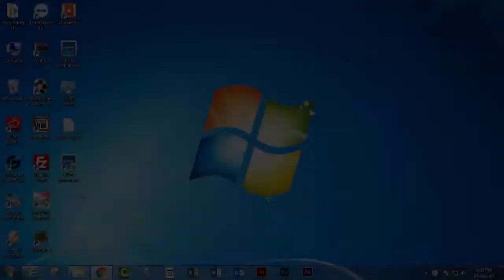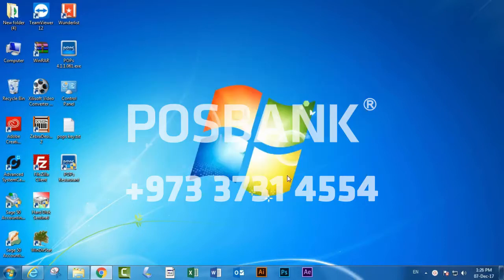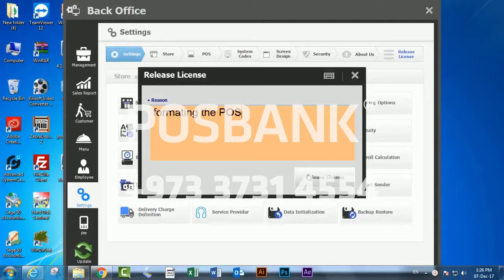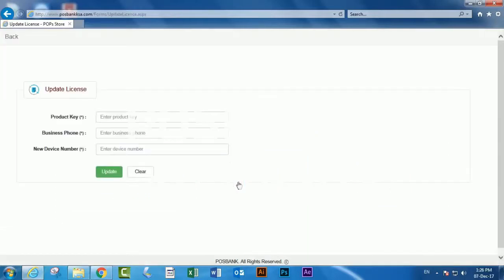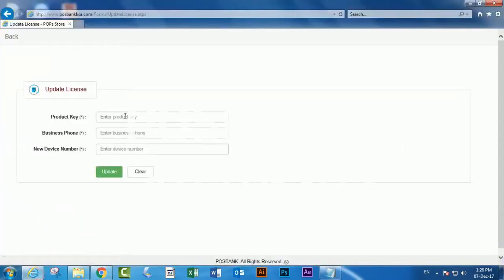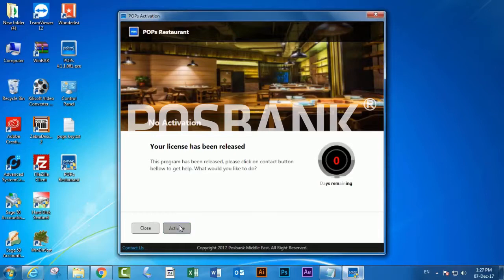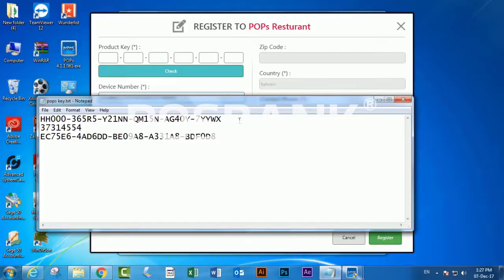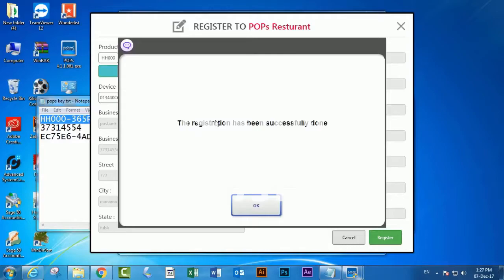how to release the license in POPs Restaurant Software ME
هذا الفيديو مخصص لشرح طريقة  فصل تفعيل برنامج بوبس المطاعم نسخة الشرق الأوسط